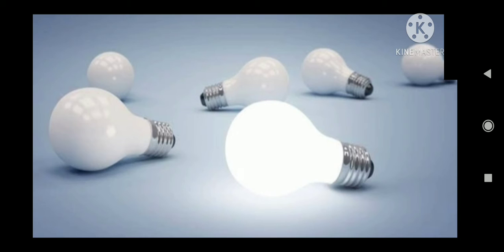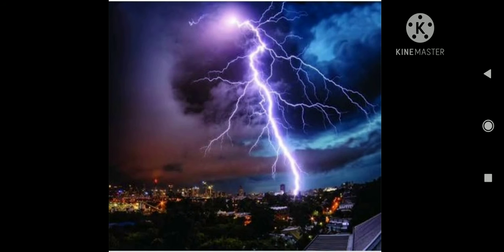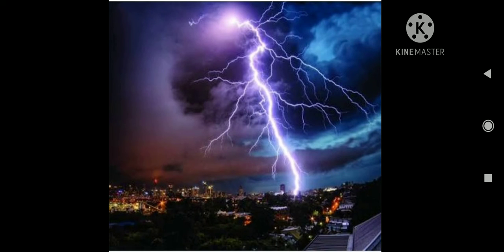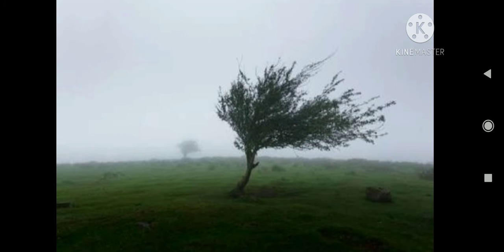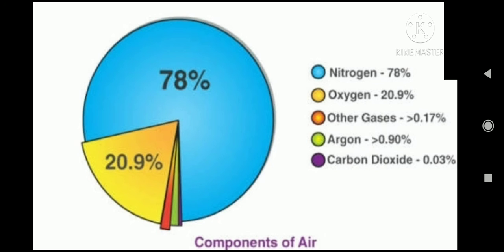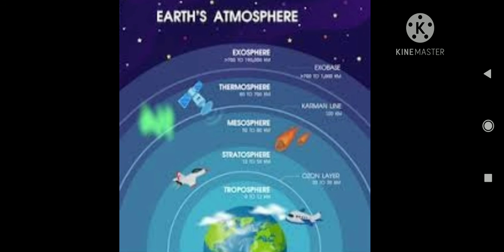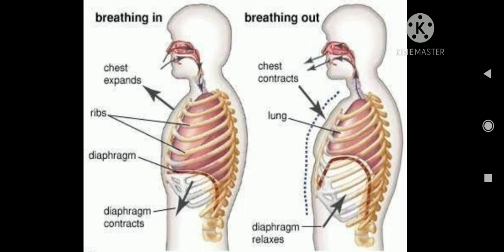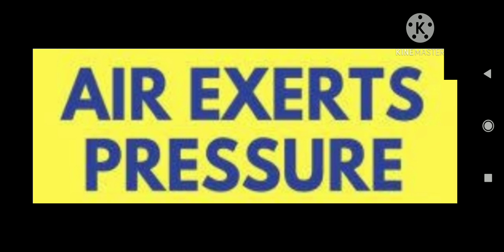Air and it's properties ( AIR EXERTS PRESSURE) - {easy explanation}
Small videos with full of pictures. Understand the concepts easily.